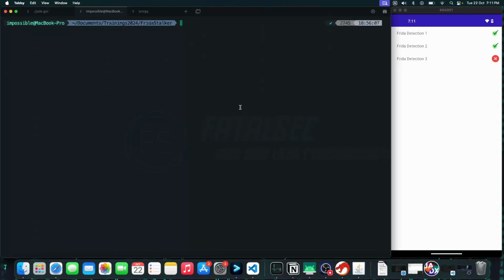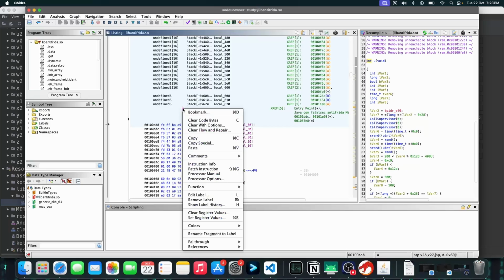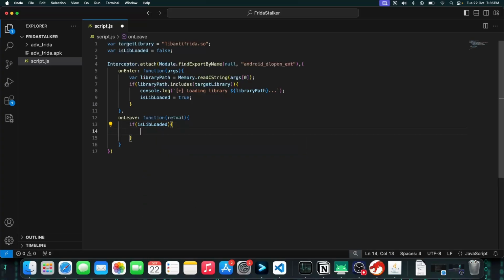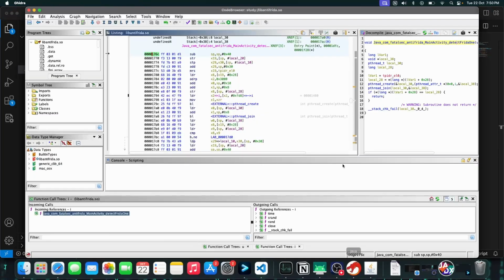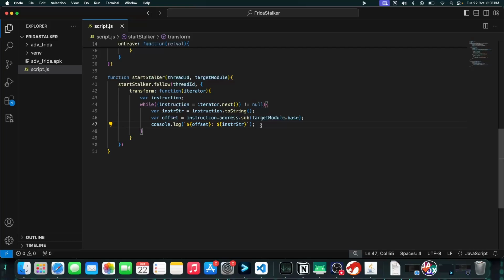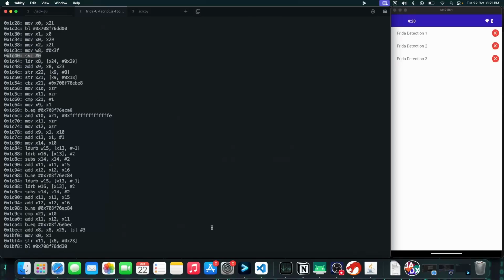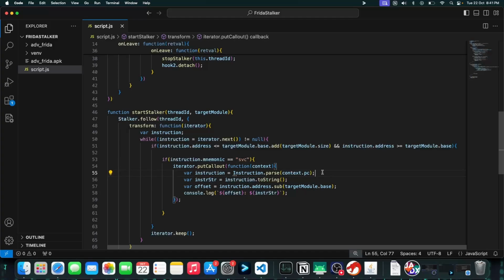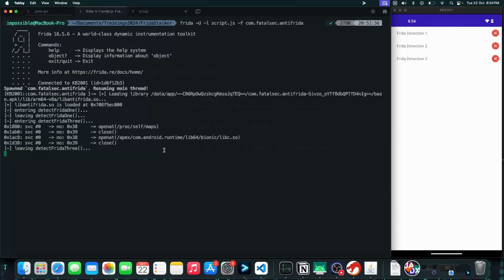Tracing Instructions & Intercepting System Calls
Welcome to FatalSec! 🔥 In this deep dive, we’re exploring advanced techniques for Android app pentesting using Frida Stalker. You’ll learn how to trace the runtime instructions of an app, making it possible to see exactly what's being executed step-by-step. We’ll also demonstrate how to parse registers and memory by tracing SVC instructions, allowing you to identify system call numbers and inspect function arguments as they’re called.

Whether you’re a pentesting pro or just getting started, this video will equip you with powerful methods to uncover hidden behaviors in Android apps. Watch and level up your pentesting skills! 💻